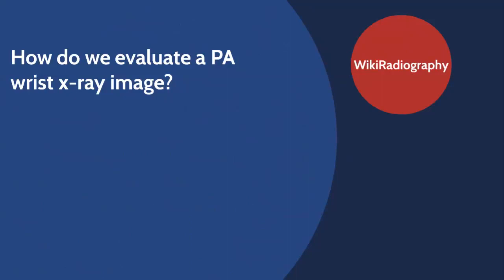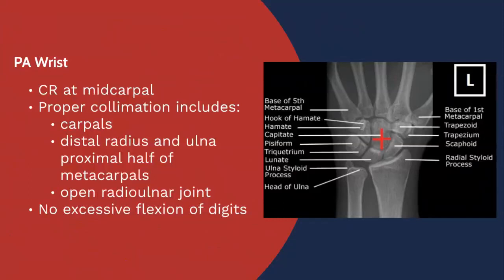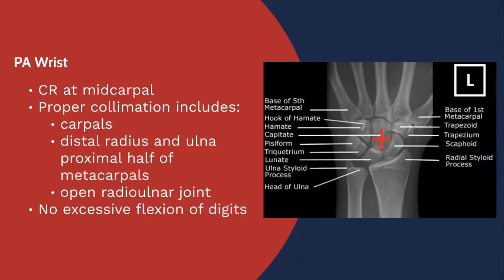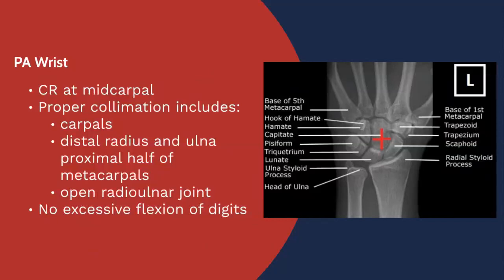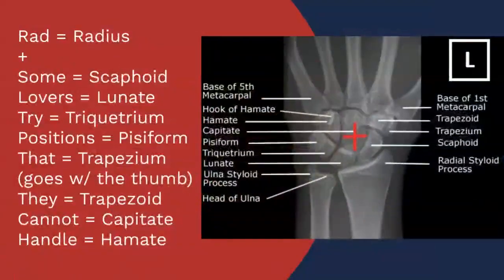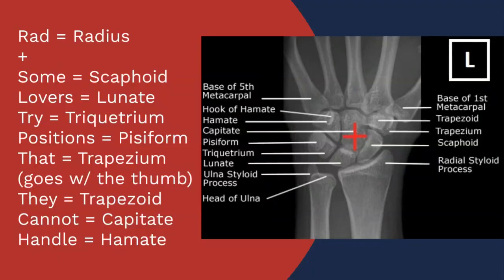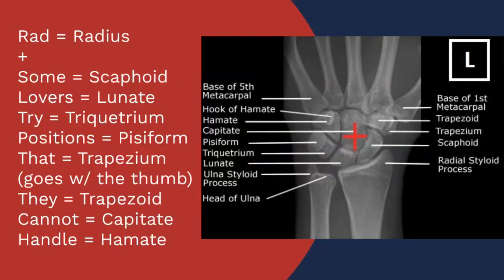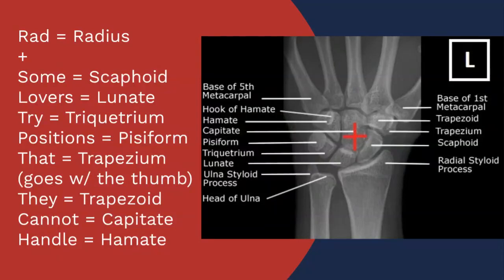X-ray Positioning Evaluation - PA Wrist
Two Months to Mastery Audiobook is out on Audible!
COOL BOOKS!
Time, Distance, and Shielding - A Female Protagonist Series of Suspense Thrillers